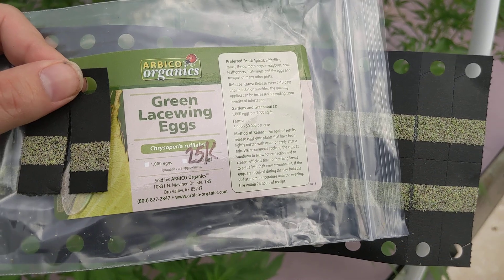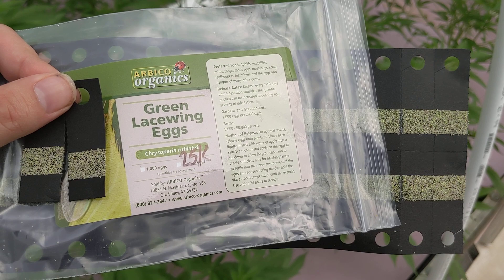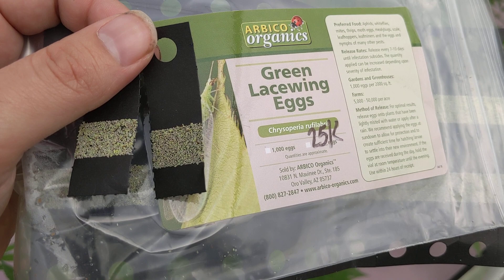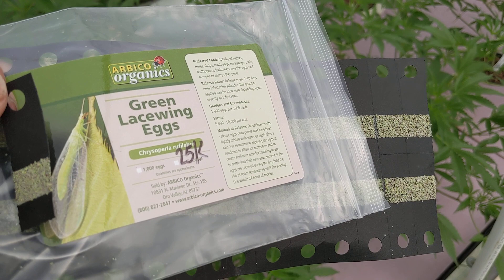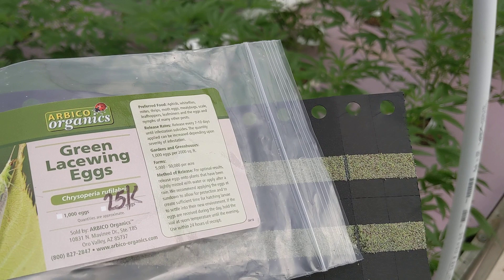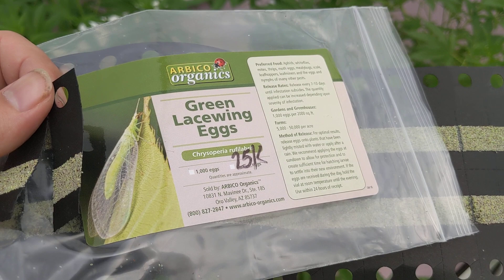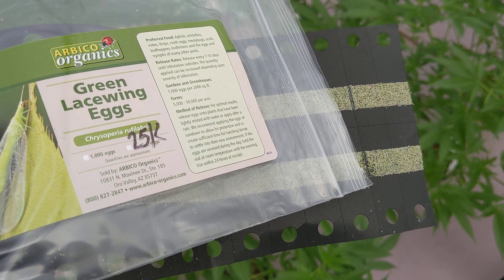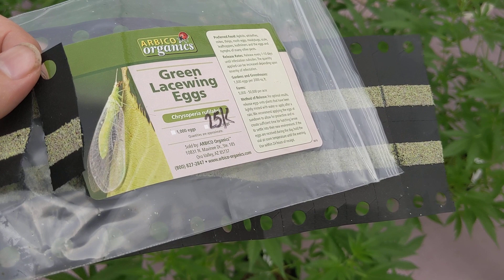How To: Green Lacewings Aquaponic Aphid Control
Talking about Lacewings at Organic Innovations to prevent spring pests.